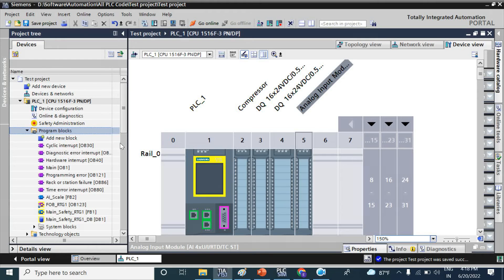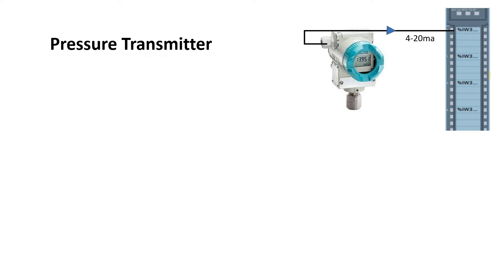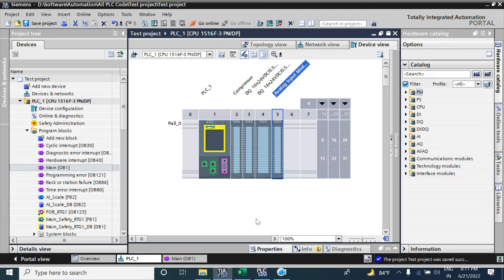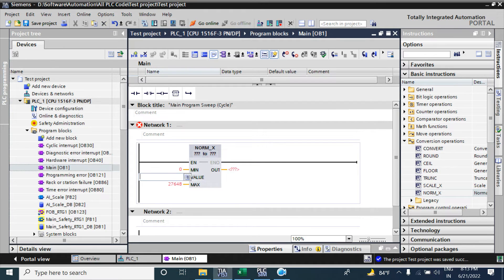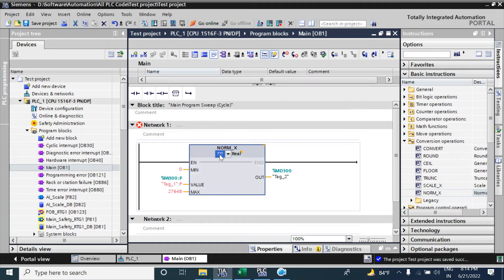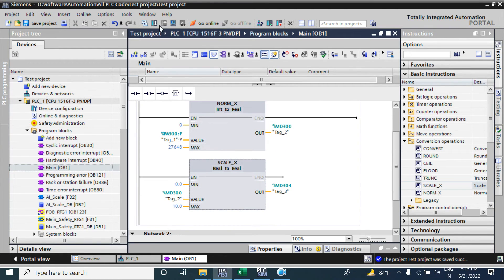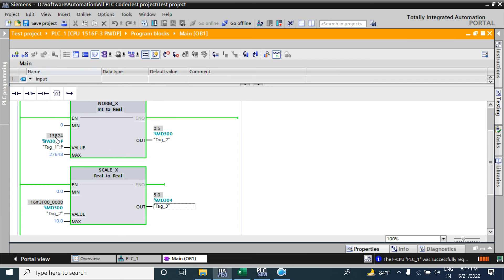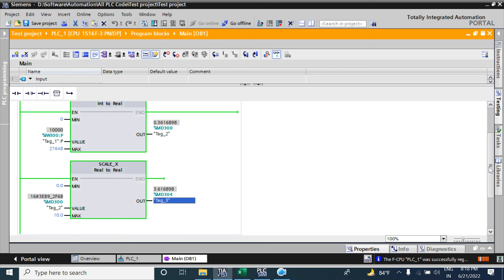TIA Portal: How to Scale analog input by using NORM_X and SCALE_X function? Lesson- 16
Scale analog input very easily by using Norm_X and Scale_X function